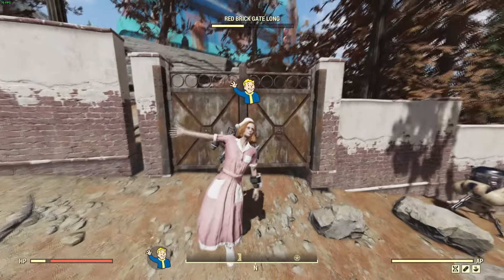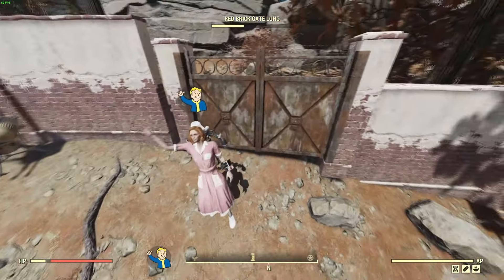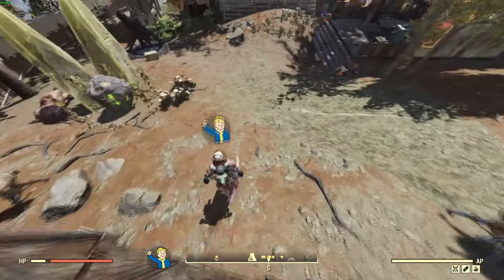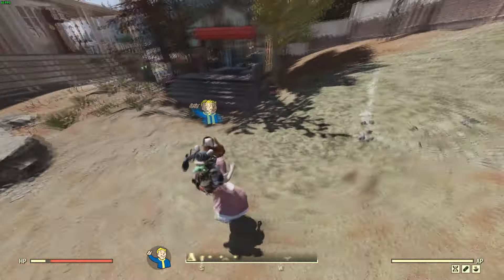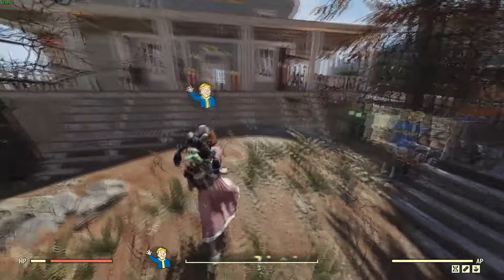How to go AFK in Lobbies Without Getting Kicked in Fallout 76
In this quick guide, learn how to go AFK in lobbies without getting kicked in Fallout 76. Follow these simple steps and avoid being disconnected while taking a break in-game.